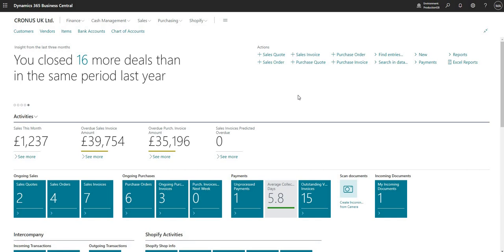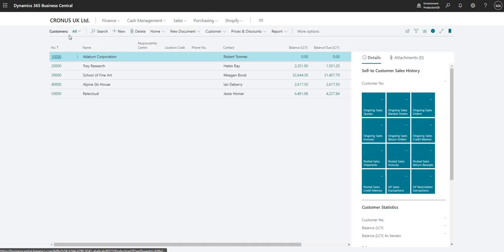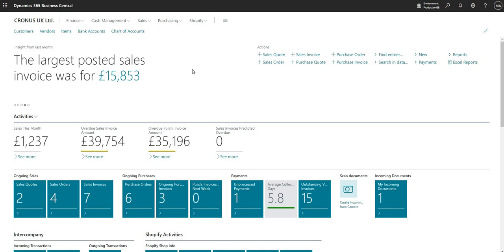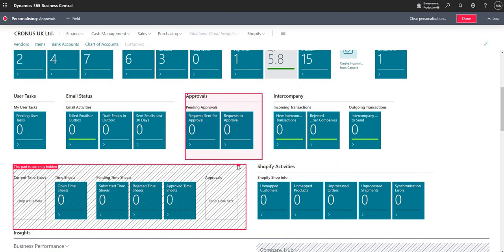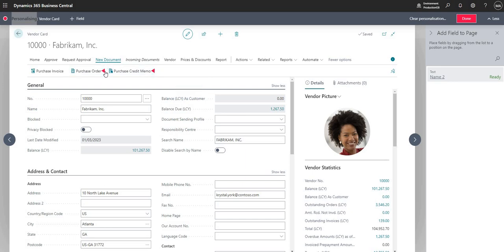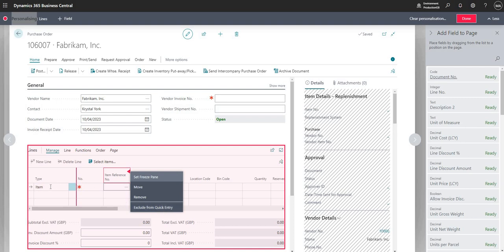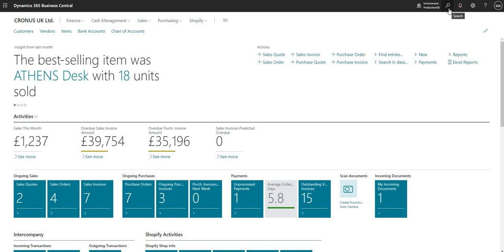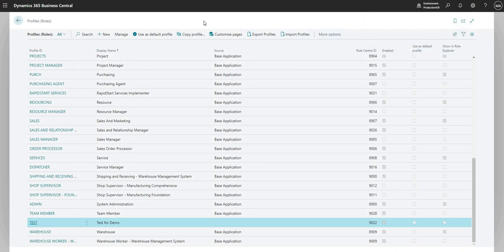Profiles in Business Central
Profiles in BC allow administrators to define and manage what the user interface looks like for users of Business Central. Profiles can either be personalised (changed at user level) or customised (changed at profile level). This video runs through both personalisation & customisation. If you have any queries please reach out!